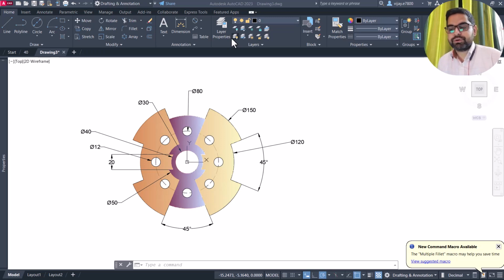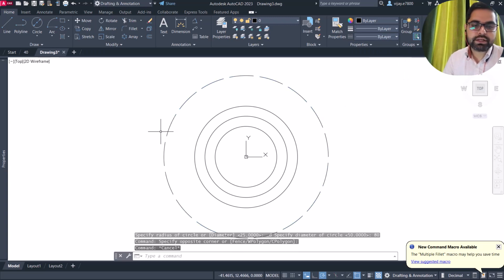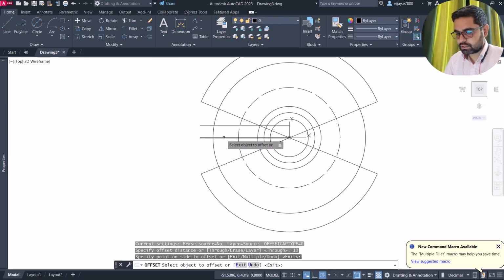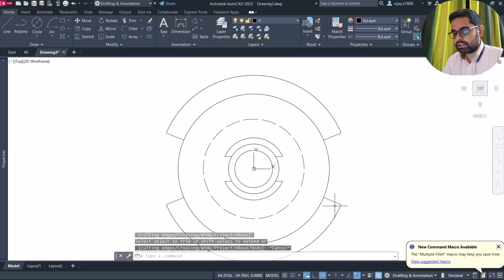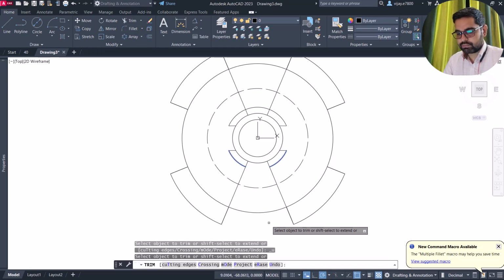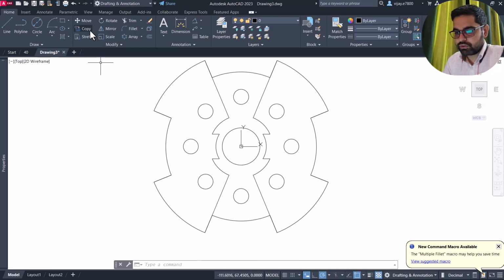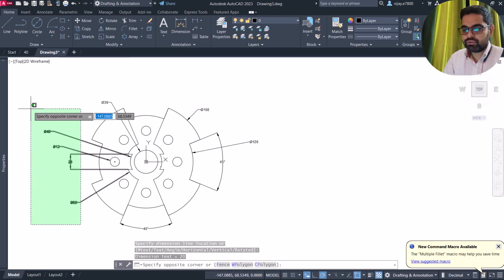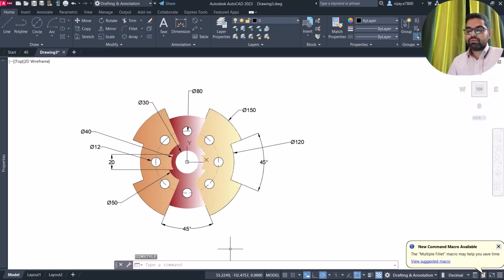Autocad Drawing Practice 39: drawing using offset and extend command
These simple yet powerful commands can help you create precise and accurate drawings in no time. Whether you're just starting out or looking to improve your skills, this tutorial is a must-watch. Personally, I've used these commands for years and they've always been a game-changer for me.